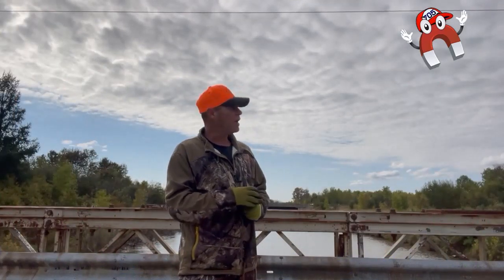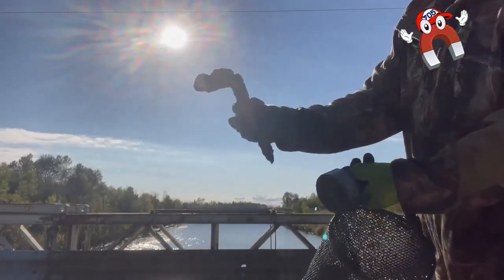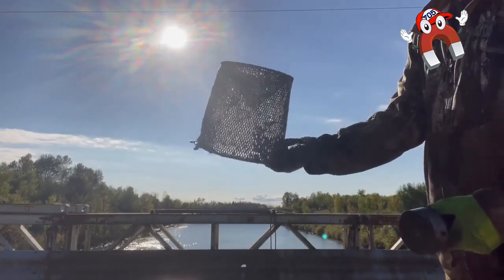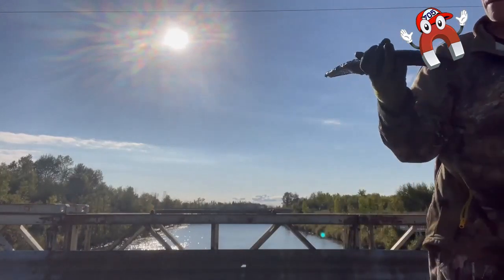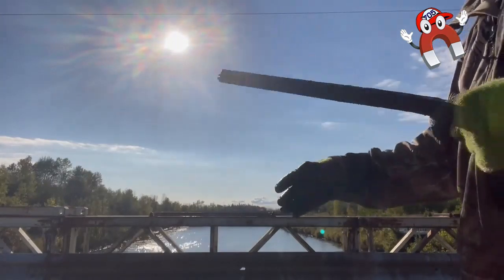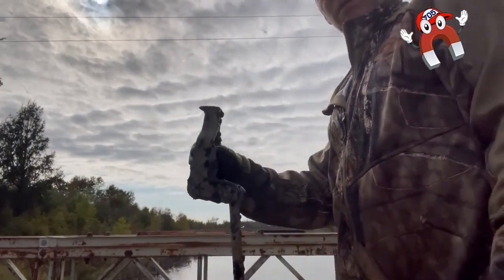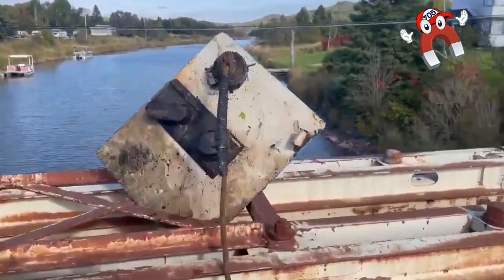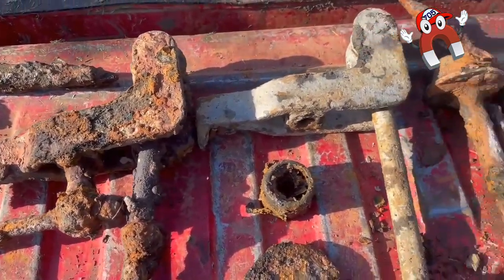705 Magnet Fishing S03 E21 Safe Door and Ax Head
705 Magnet Fishing S03 E21 We click on a Safe Door and Ax Head with some metal too... ( if your interested in one of these magnets go use promo code stuck12 )